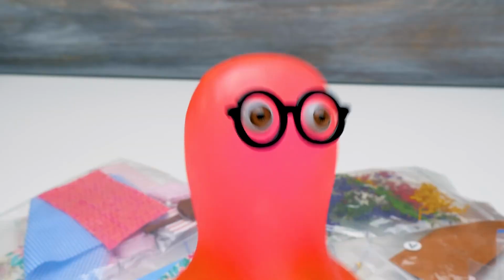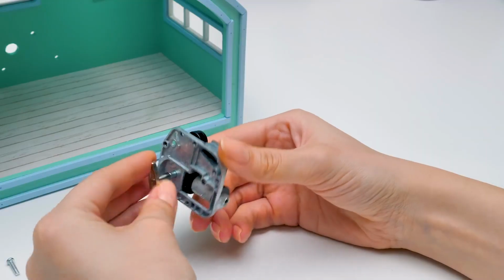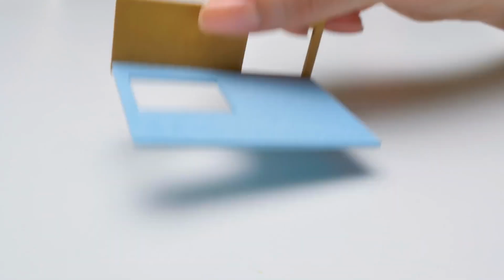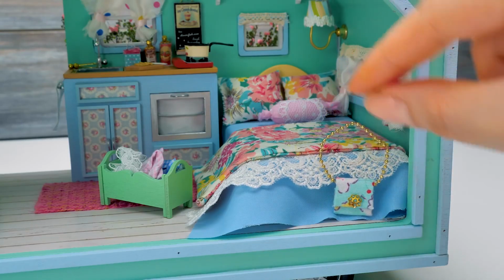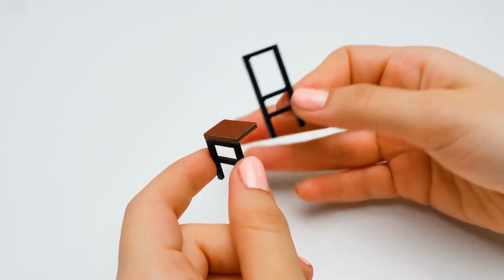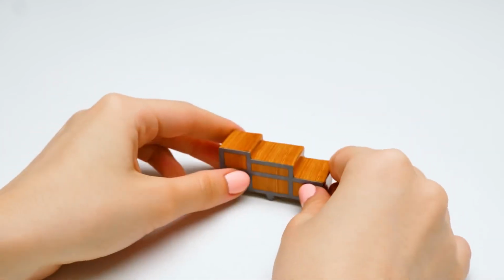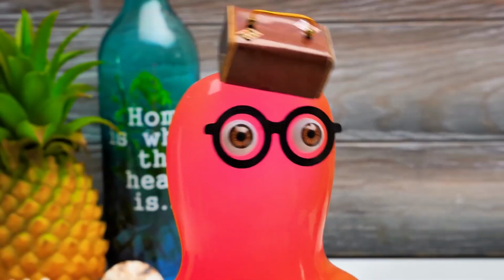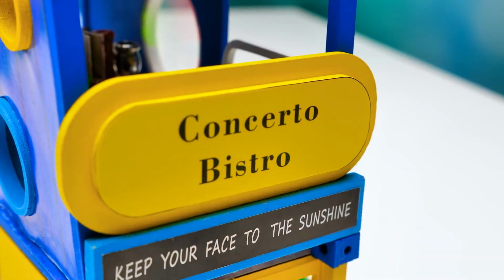Assembling Mini Toy Trailers || Adorable Dollhouse Kits For Summer Travel